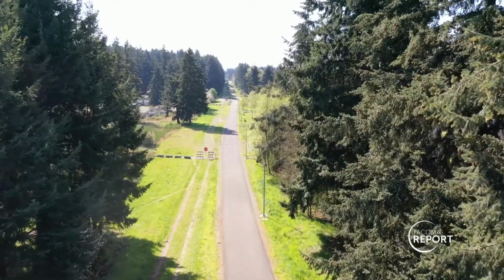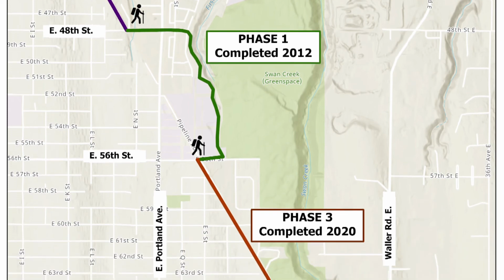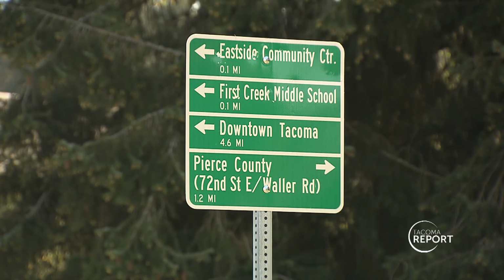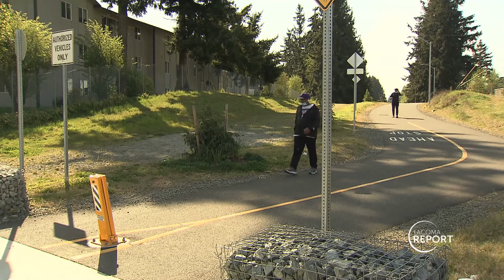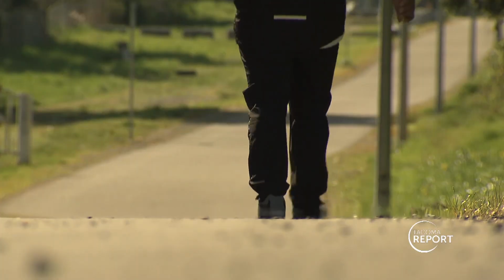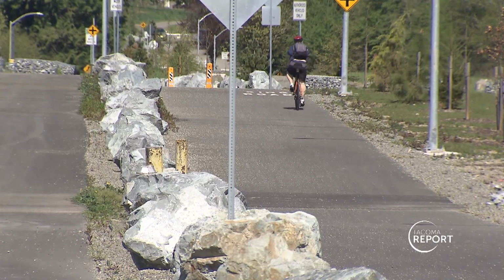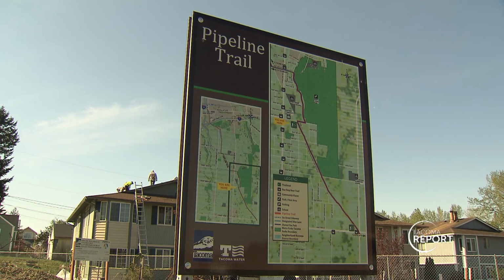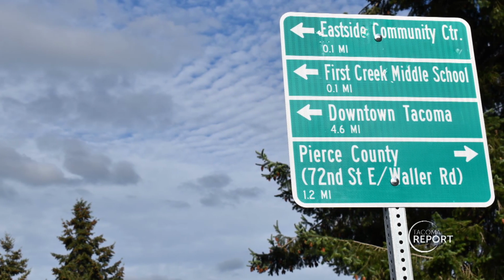Tacoma Report-Pipeline Trail-April 29, 2021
Phase 3 of the Pipeline Trail is complete. This phase constructed a 1.4 mile segment from the Eastside Community Center at East 56th Street and Pipeline Road to the Tacoma-county line at East 72nd Street and Waller Road East.